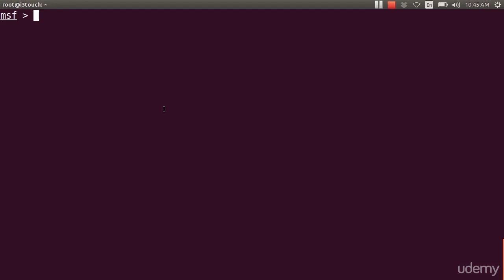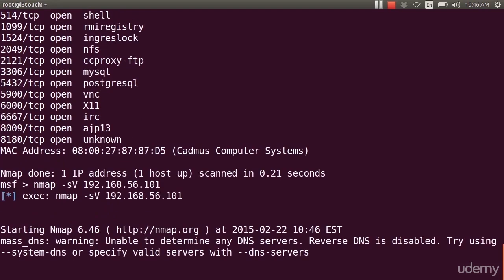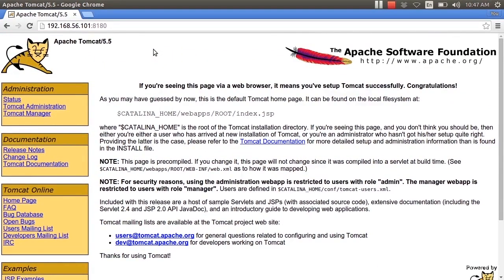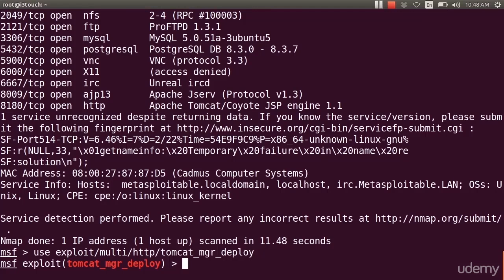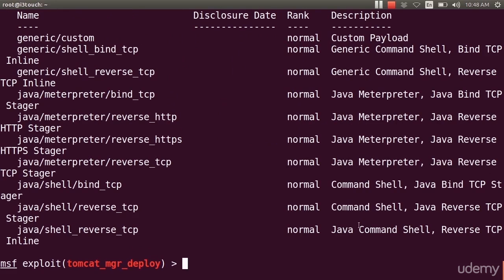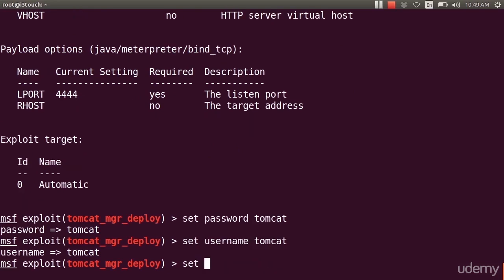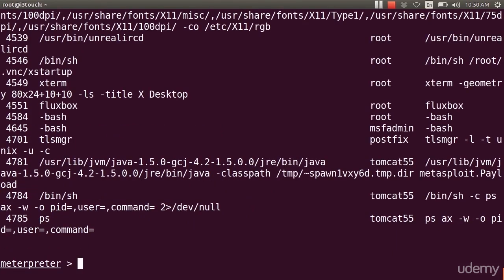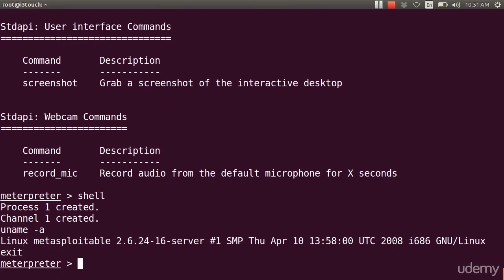068 Web Exploits In Metasploit